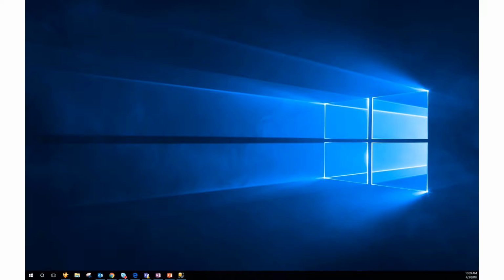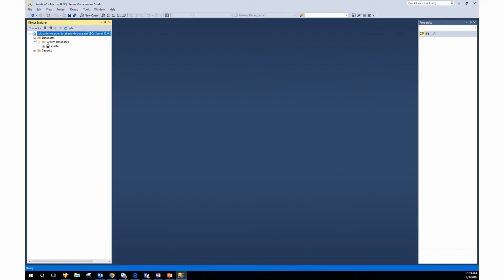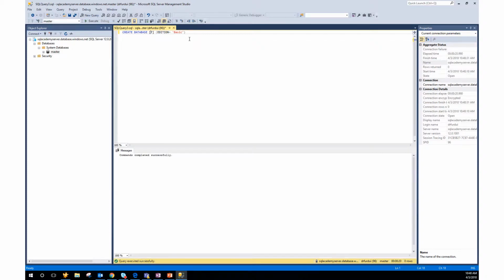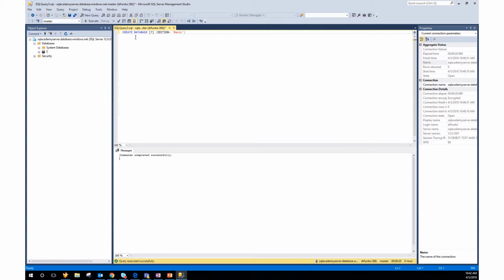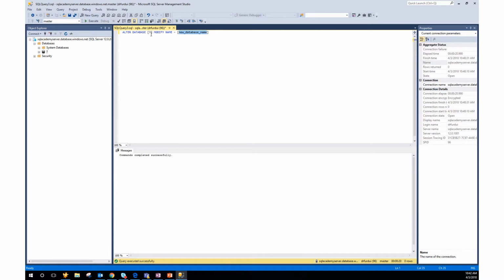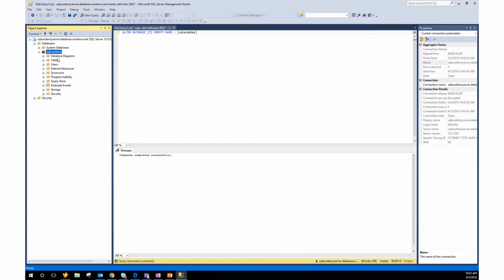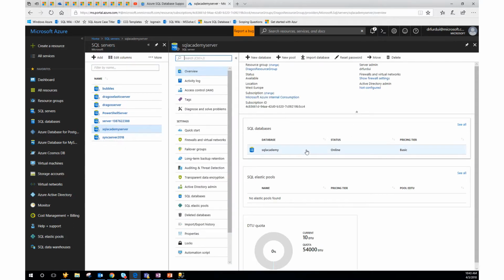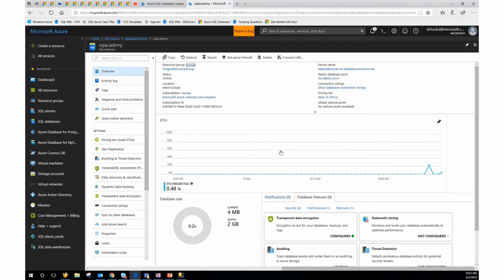English Chapter8 tips and tricks create a new database in Azure SQL Database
In this new chapter we are going to show the best practices about how to prevent issue with the name of your database.